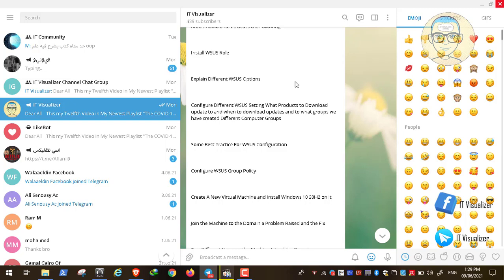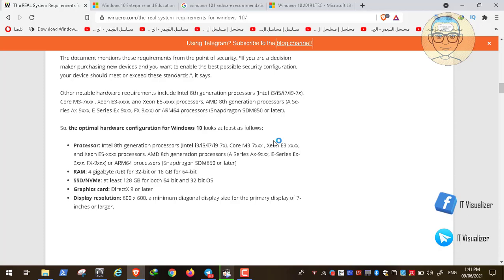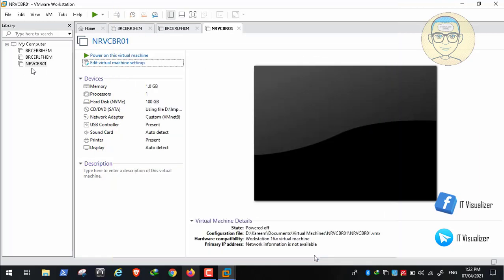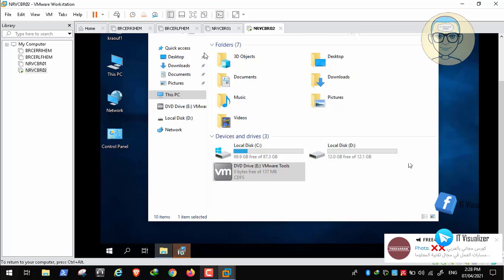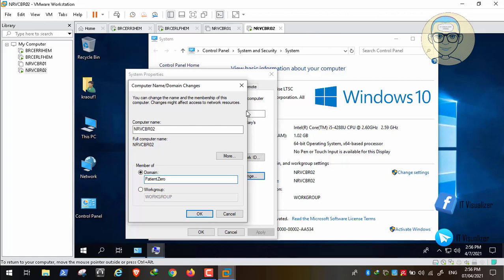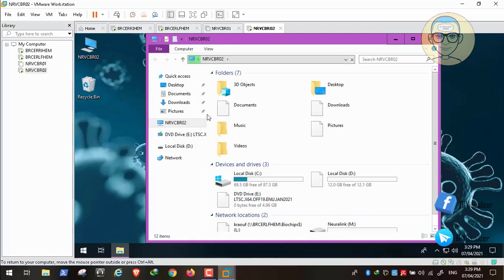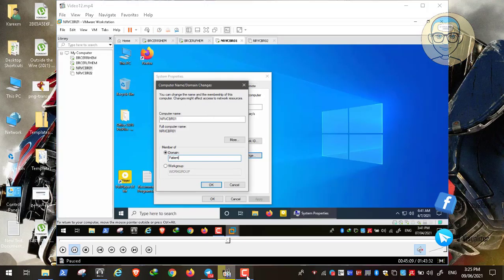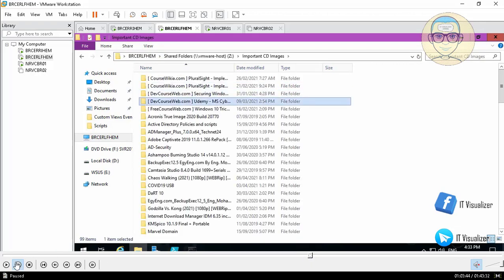13-Win10 Minimal & Optimal Hardware Requirements & Lifecycle & Windows 10 LTSC 2019 New VM Join AD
Windows 10 Minimal & Optimal Hardware Requirements & Lifecycle & Windows 10 LTSC 2019 New VM Join Domain